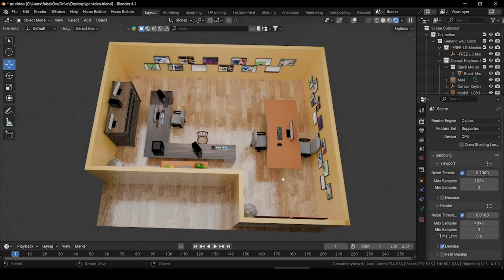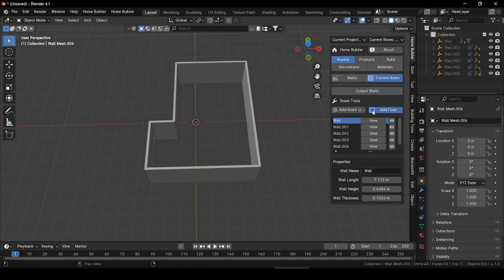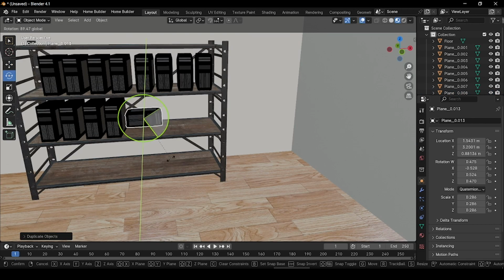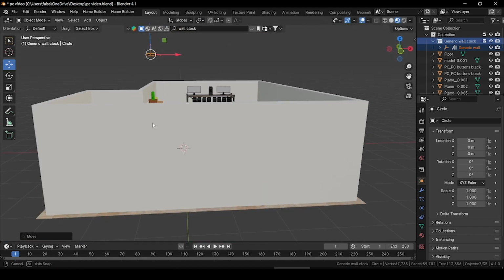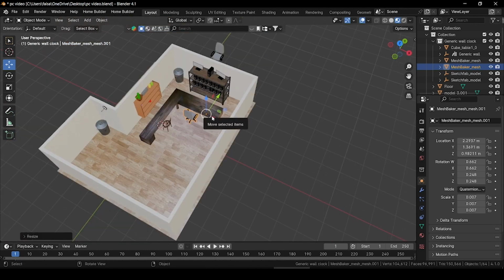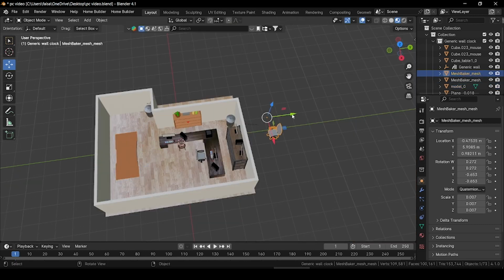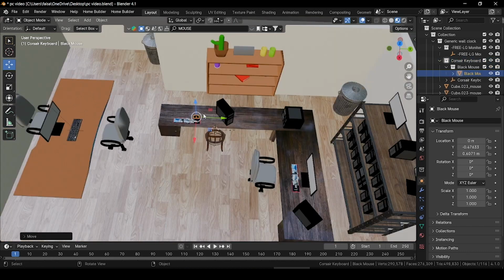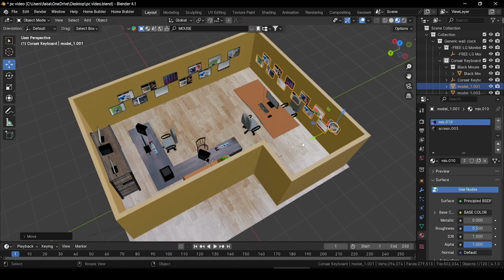Transforming a PC Repair Room in Blender! 🖥️ Watch How I Create a 3D Model of a Tech Workspace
Join me as I dive into Blender to model a realistic PC repair room from scratch! In this tutorial, I'll show you step-by-step how to design and render a detailed tech workspace, complete with tools, computers, and a vibrant atmosphere. Whether you're a beginner or seasoned 3D artist, this video is packed with tips and tricks to level up your Blender skills. Don't miss out—let's bring this repair room to life together!